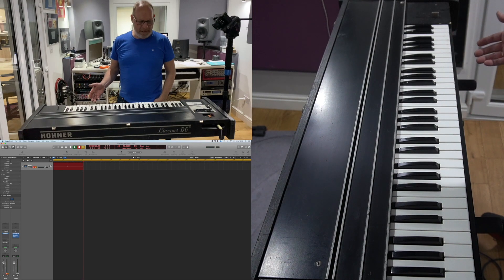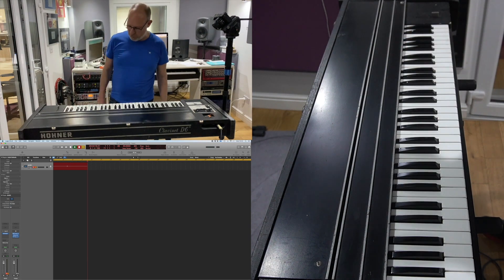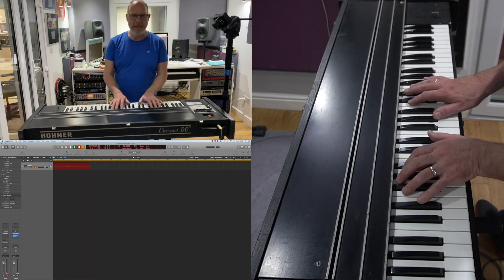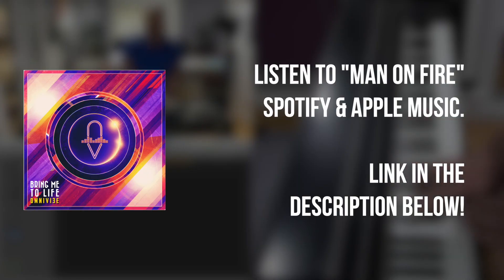Watch The Hohner Clavinet D6 In Action!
Ever wanted to see a demo of the Hohner Clavinet D6? In this week's video, Andy Whitmore gives a brief demo of the clavinet in action! Expect to hear this on some future OMNIVI3E tracks!

FOLLOW OMNIVI3E ON SOCIAL MEDIA! 💯

Who is OMNIVI3E?
One of the producers, Andy Whitmore, has sold millions of records over the last 25 years and is still as passionate about making music and developing artists as he was the first day he started in the business.